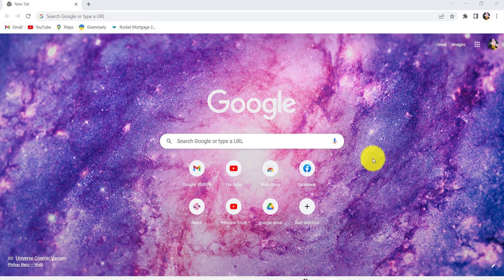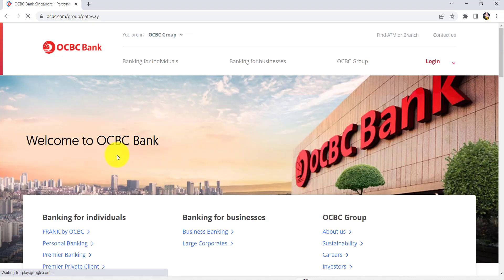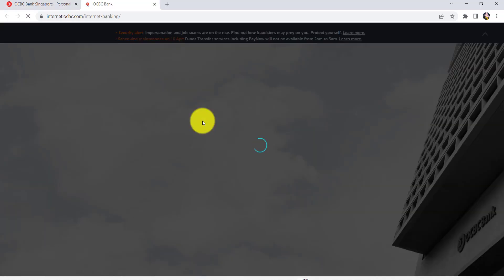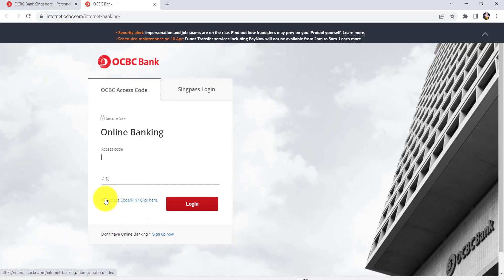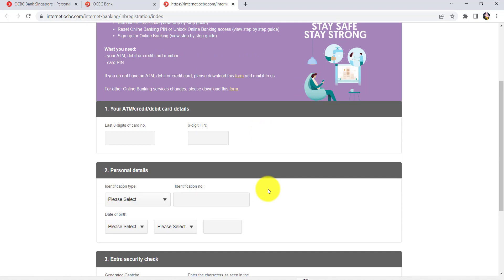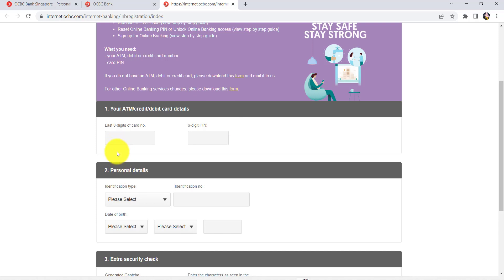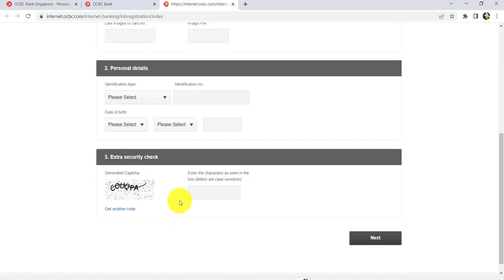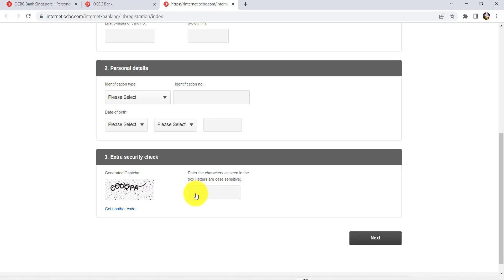OCBC Bank - Login Help | Recover Access Code, Pin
Oversea-Chinese Banking Corporation, Limited, often known as OCBC Bank, is a Singaporean multinational banking and financial services corporation headquartered in OCBC Centre, Singapore.

In this video I'll be guiding you guys through the steps of recovering the access code or pin of the online banking service of OCBC bank. So let's get started and find out how that can be done.

First of all, go to the web browser of your choice and in the address bar type and hit in. You'll then be redirected to the official website of ocbc bank.  Now click on the login option that can be seen at the top right side of the screen and then go to personal banking
Once you do that you'll be redirected to this page where you'll be asked for your login details. Click here.
Once you do that you'll be redirected to a new page. In order to recover your access code or pin you'll have to fill in all these details. First of all enter your atm or credit or debit card details. Enter the last 8 digits of your card number and then zip pin.
After that enter the personal details. Select the identification type and then enter the identification number. Once you have done that enter your date of birth and the last thing that you'll have to do is solve the captcha.
For that enter the letters that has been written here in the field provided and once you have filled in all the details and completed the captcha.
 Click on next after that following further instructions provided and give all the required details and finally you'll be able to recover the ss code or pin of the online banking service of ocbc bank